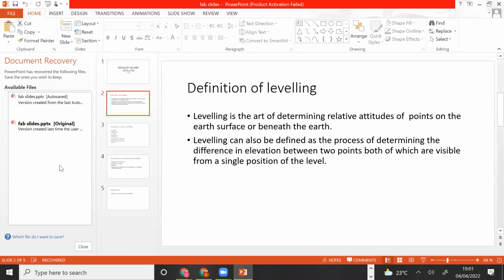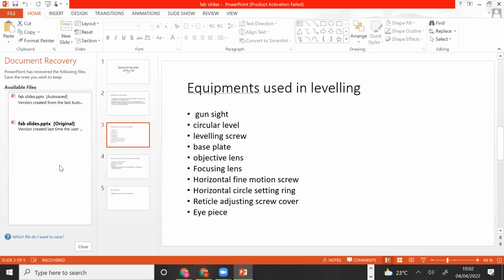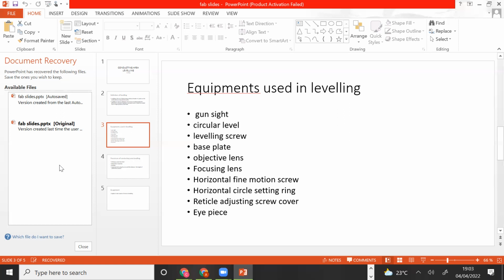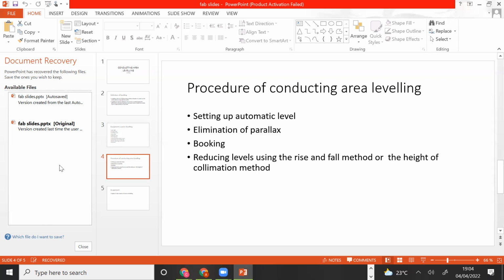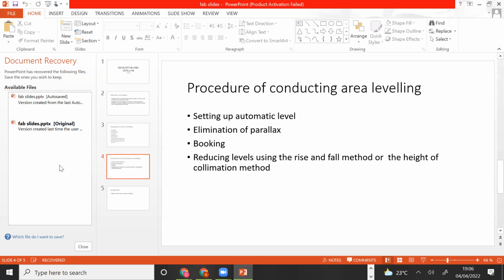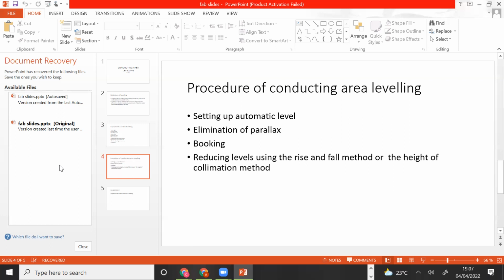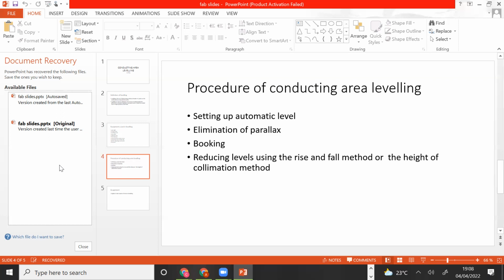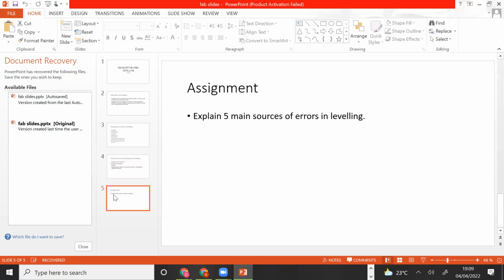Conducting Area Levelling